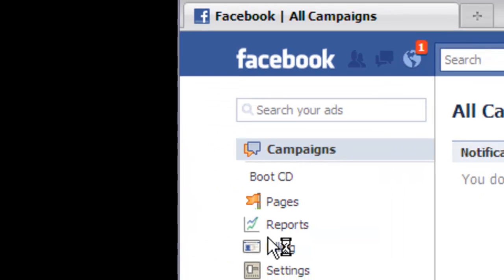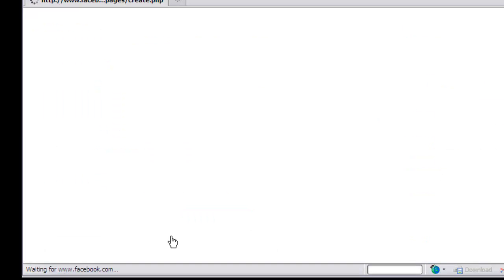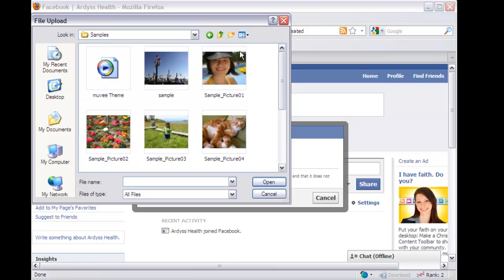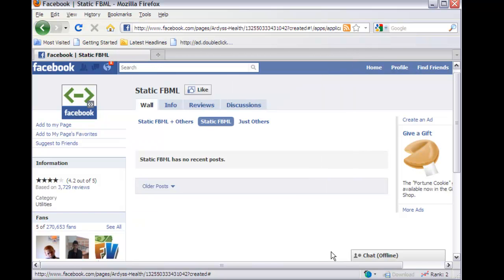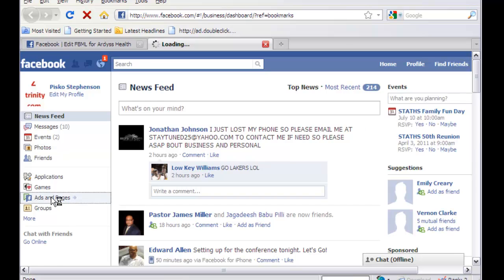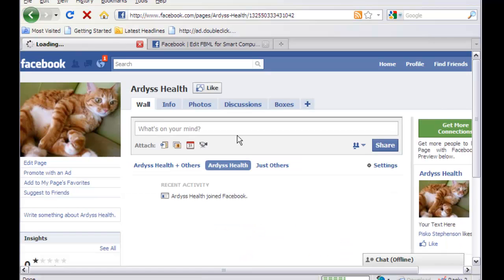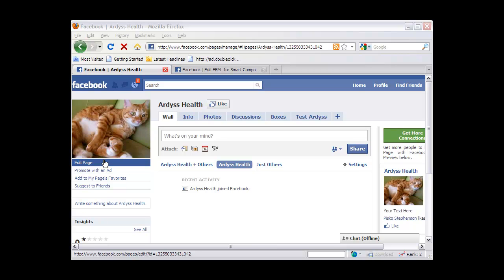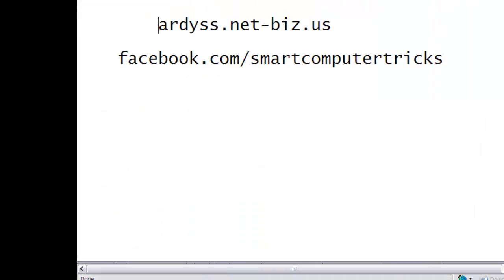Simple Guide to creating (Facebook Fan Page) or (Landing Page) in under 10 minutes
- FREE Fan Page Templates. Create a Great Looking (Facebook Fan Page) or Business Page in under 10 minutes .